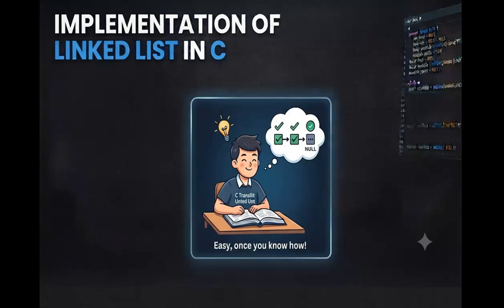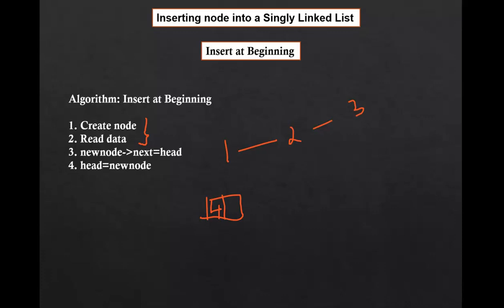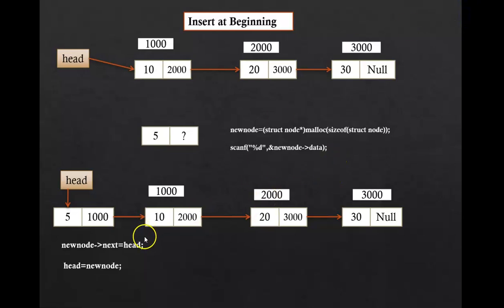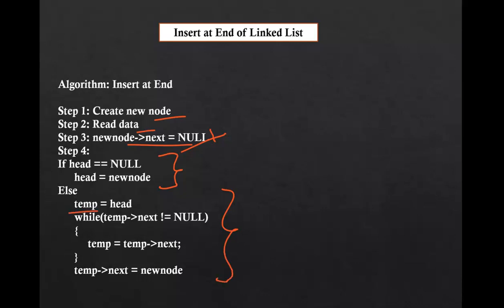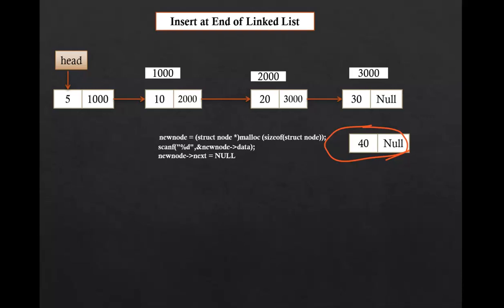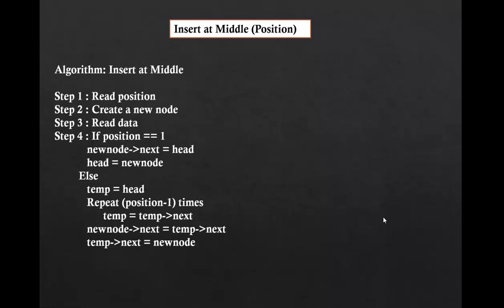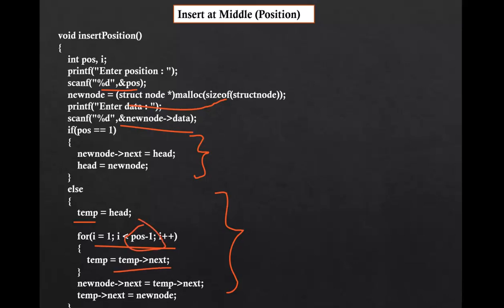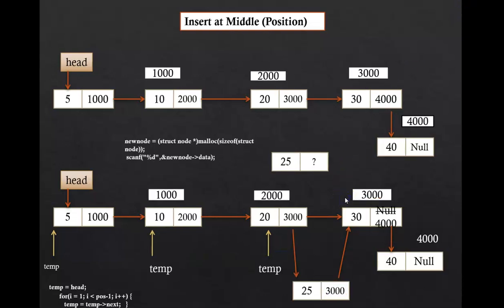Implementation of Singly Linked List in C | Insertion Operations | Part 2 | Data Structures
In Part 2 of our Linked List series, you'll learn how to perform Insertion Operations in a Singly Linked List using C Programming with simple explanations, visuals, dry runs, and step-by-step code walkthroughs.
This video is ideal for beginners, Anna University students, and placement aspirants preparing for coding interviews.

📚 Topics Covered
✅ Insertion at the Beginning
✅ Insertion at the End
✅ Insertion at a Given Position (Middle)
✅ Pointer Manipulation Explained with Visuals
✅ Dry Run of Each Insertion Operation
✅ Algorithms and C Program

By the end of this video, you'll be able to confidently implement all insertion operations in a singly linked list.

Part 1 – Creating a Singly Linked List
Part 2 – Insertion Operations
Part 3 – Deletion,  Searching & Traversal